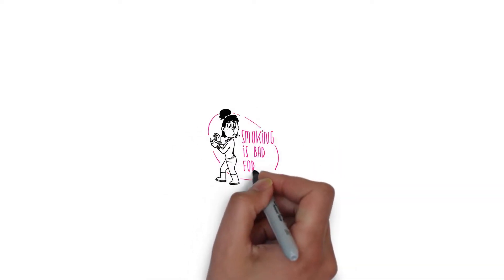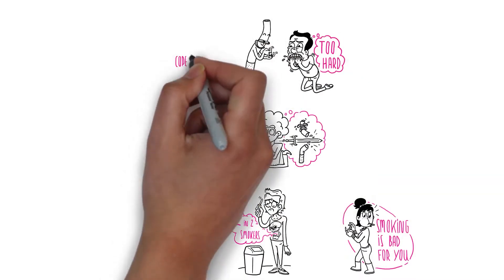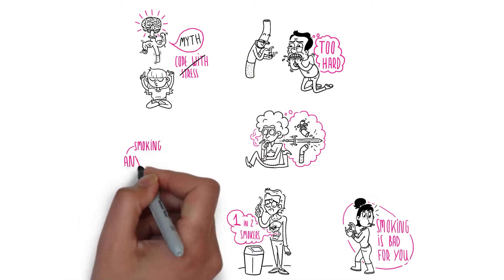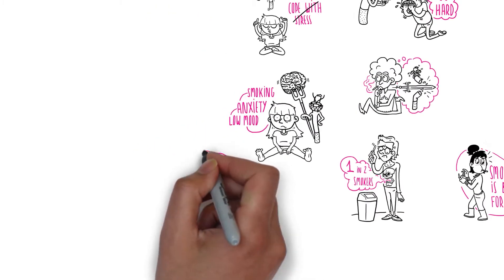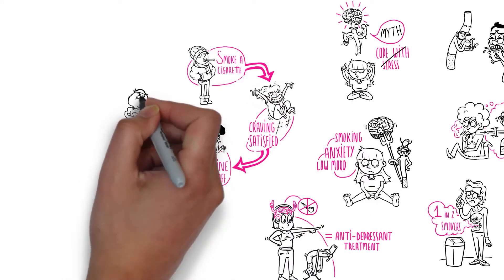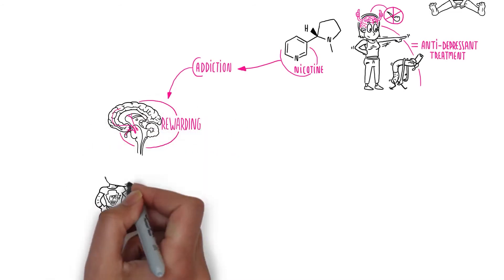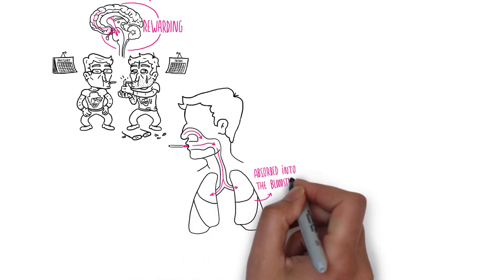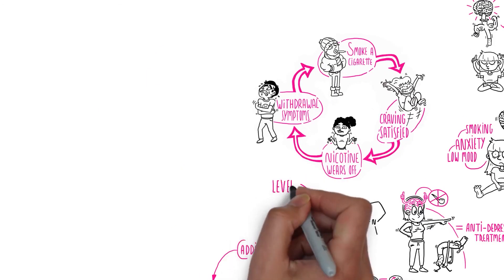No Smoking Day 2021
Want to know why ex-smokers are happier than smokers? Watch this video.

and start your quit attempt.